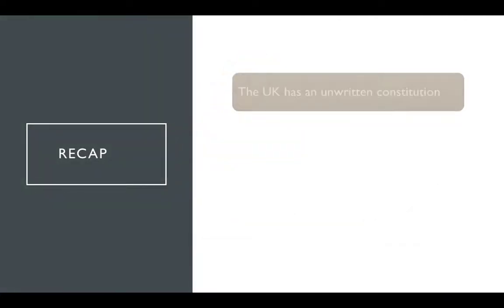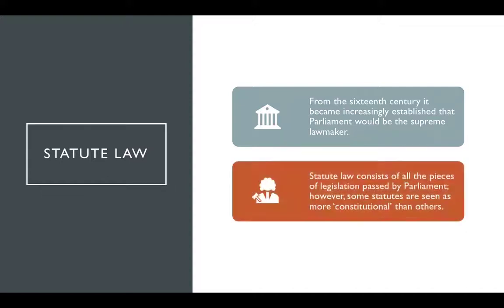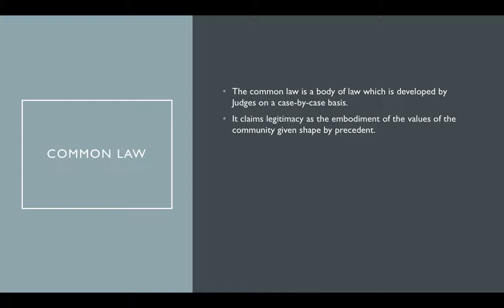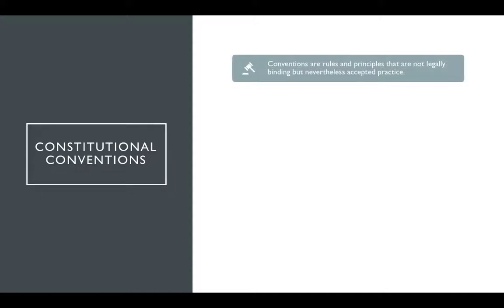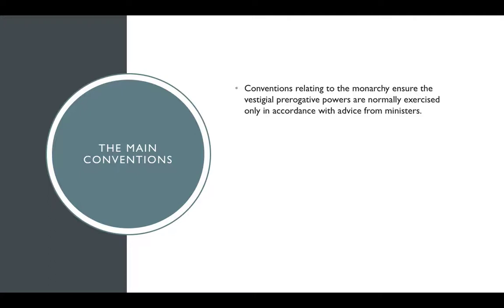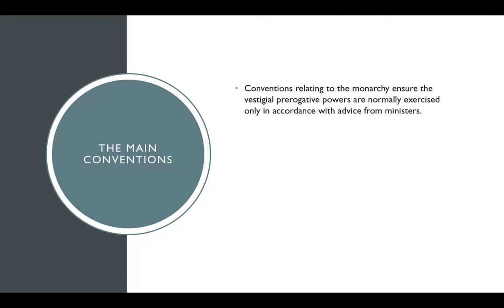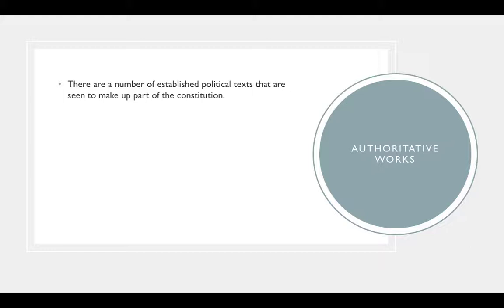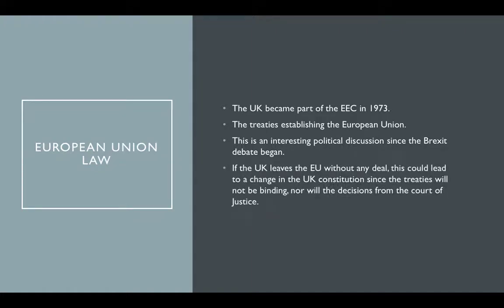Sources of the UK Constitution - A level Politics